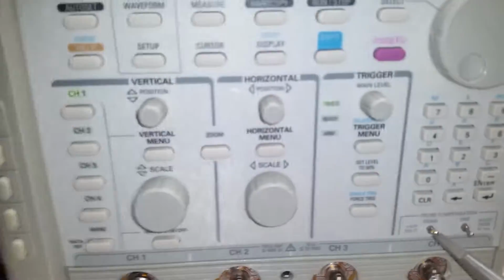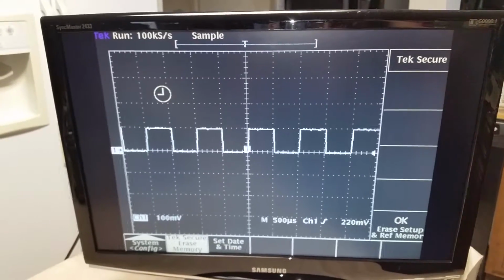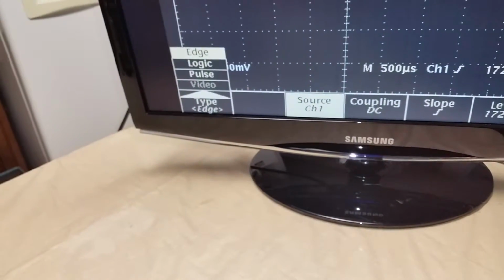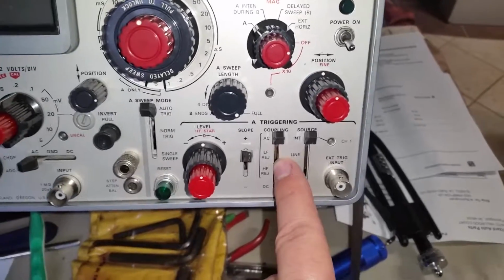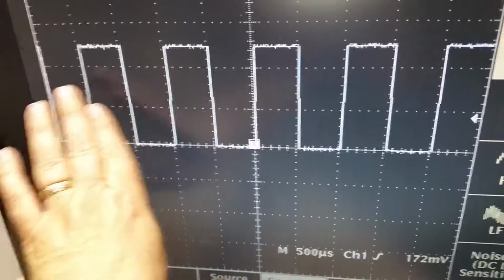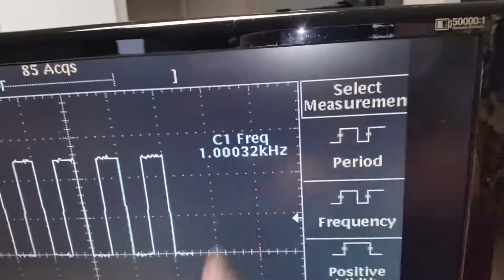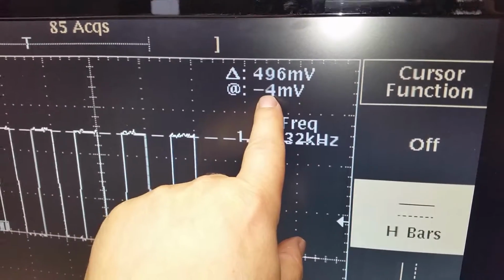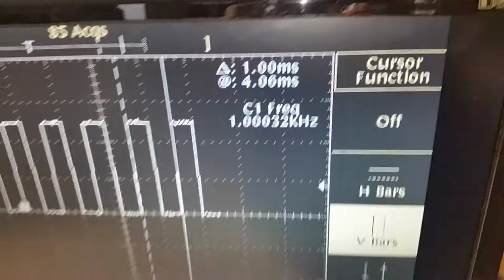TEK TDS 744A No Display Repair Part 3 Brief Menu Choices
Description: This is a brief on how I got my 744A to display signals after initial turn on when it had a preset start up program. Preset start up programs are usually done when the scope is assigned to a dedicated function. That way the scope will start up already preset to what the user needs without having to manually use menu keys. Presetting your scope is  great if you have it dedicated to that function alone, but on resale if the new user is not aware of it it can become a small problem. One of the parts of this video is how to get out of the preset so the scope can be used normally. It also has some information on how to use the Vertical, Horizontal and Trigger Menus.
Currently the Scope is on hold while I wait for an LCD Display to come so I an do a CRT to LCD conversion. For LCD measurements needed for the conversion see Part 4 of this video series here:
Best Wishes n Blessings Keith